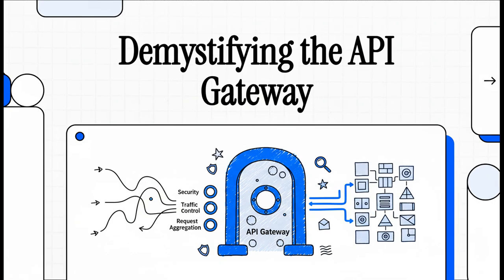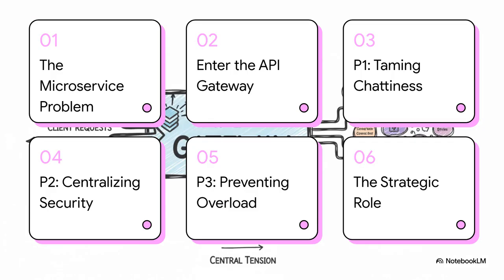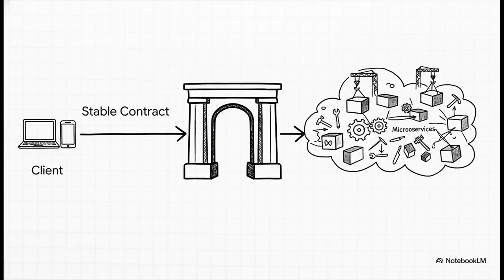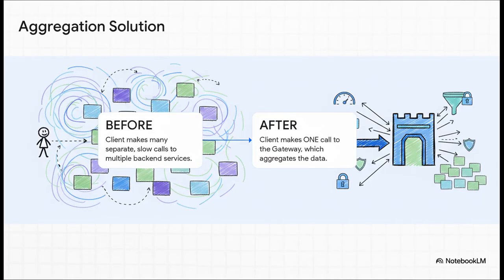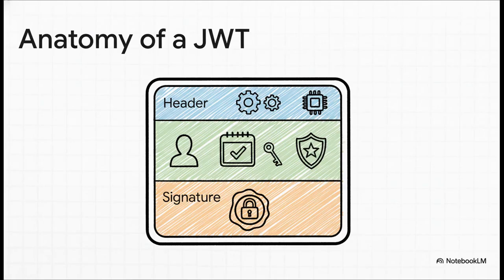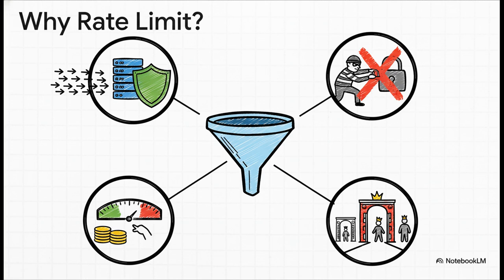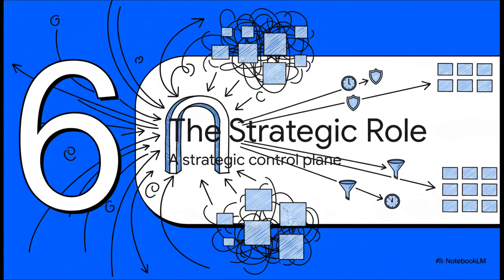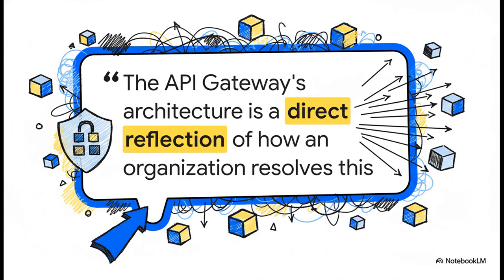Demystifying the API Gateway: The Front Door of Modern Microservices | Uplatz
In a microservices world, hundreds of services need a single, secure, reliable entry point — and that mission-critical role is fulfilled by the API Gateway. 🏰🔗
In this Uplatz explainer, we break down what an API Gateway really is, how it works, and why it has become the backbone of cloud-native architectures.

You’ll discover:

What an API Gateway does and why modern systems depend on it

How it handles:

Request routing

Load balancing

Authentication & authorization

Rate limiting & throttling

Caching

API versioning

The difference between API Gateway vs Ingress Controller vs Service Mesh

How gateways act as a security shield by filtering, validating, and controlling traffic

Why API gateways are essential for:

Microservices architectures

Mobile and web applications

Multi-region deployments

Edge computing strategies

Kong Gateway

Apigee

NGINX

Traefik

The power of API monitoring, observability, and analytics

How API gateways support protocol translation (REST ↔ gRPC ↔ WebSockets)

How they help engineering teams move faster while maintaining reliability and governance

An API Gateway is more than just a router — it’s the command center that secures, manages, and optimizes your entire API ecosystem.